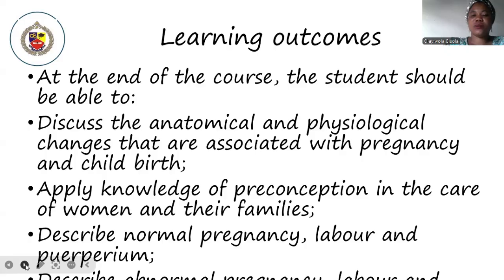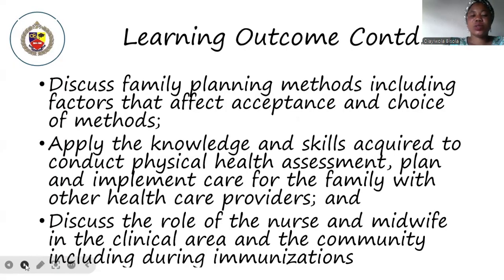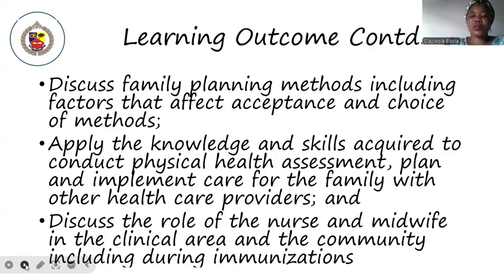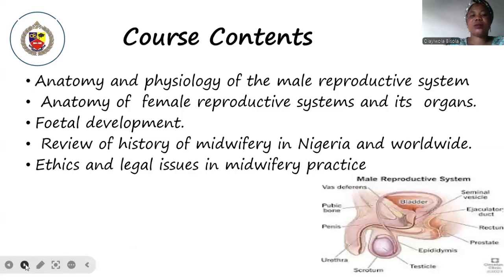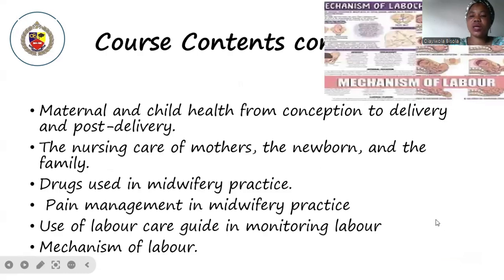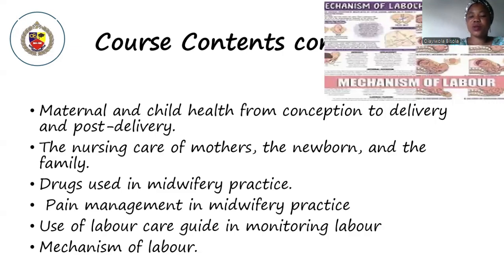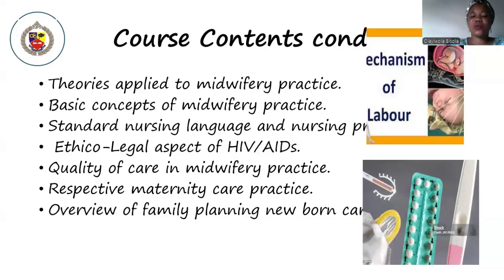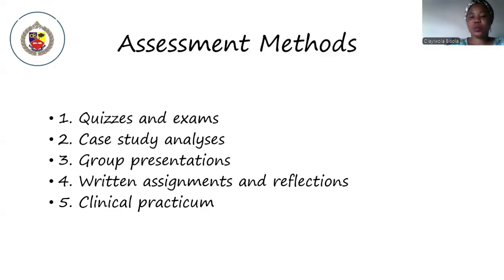NSC 403 Maternal and Child Health Nursing I